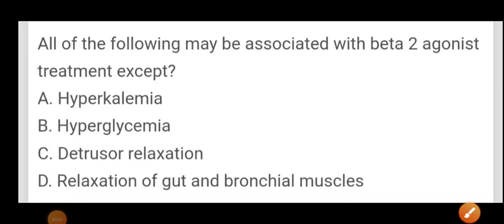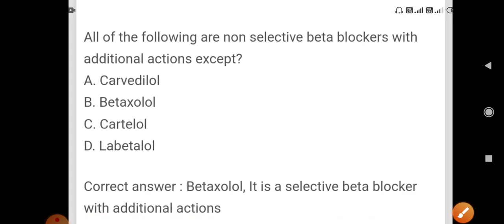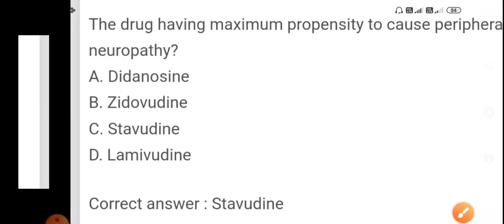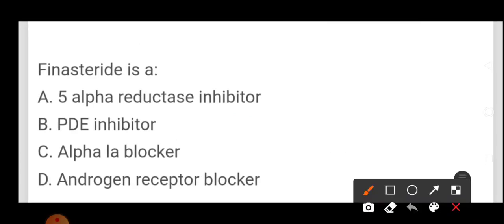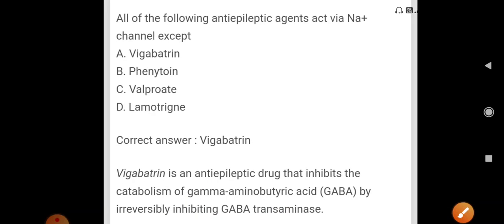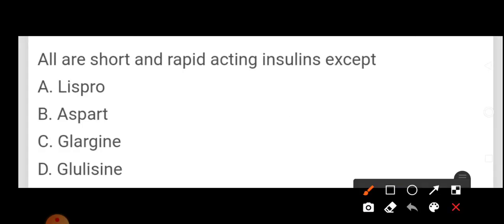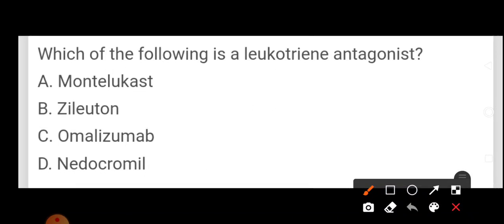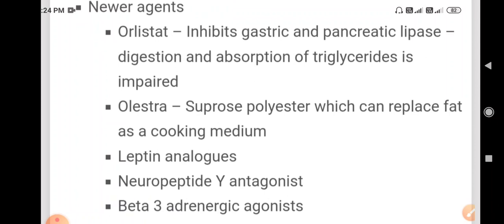Neet pg 2022 exam MCQ 257-276